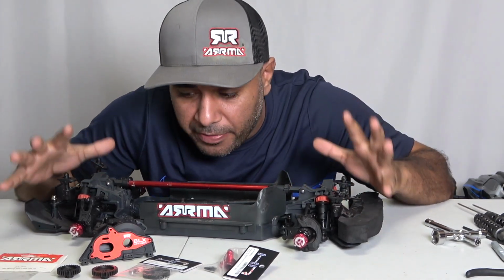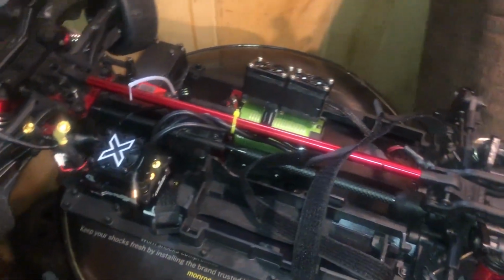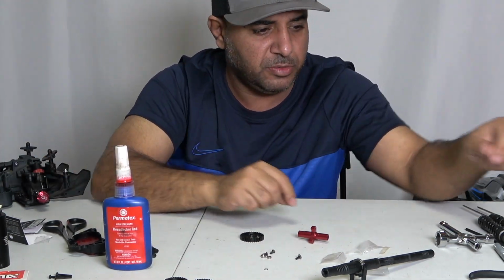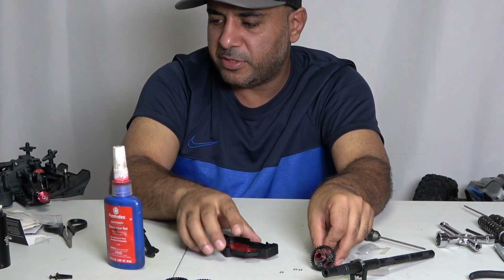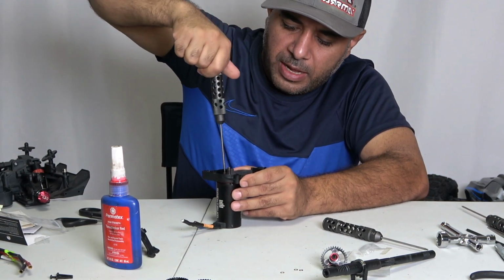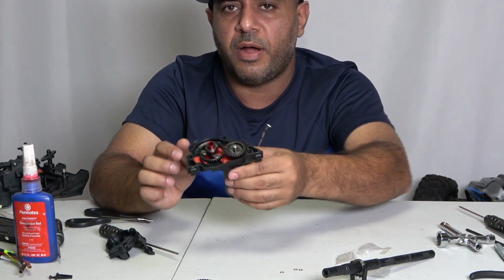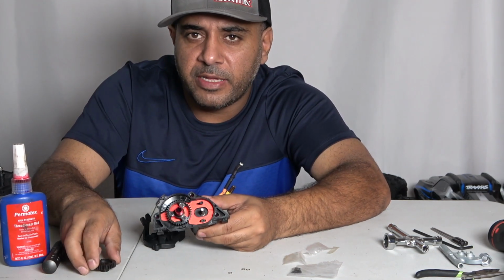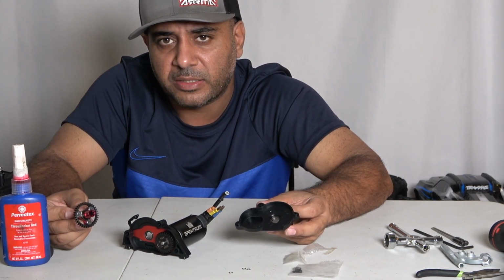Arrma Vendetta Vorteks Big Rock Infraction Mega HOT Racing spool make your 3s go 133+MPH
RC USA 201 and RC KING KONG.  Publication, reproduction or distribution of this or any video  by any means whatsoever, including without limitation electronic transmission via internet or e-mail, or re-uploading existing videos & re-uploading such material on any website anywhere in the world, is strictly prohibited without the prior written consent of RC KING KONG and RC USA 201